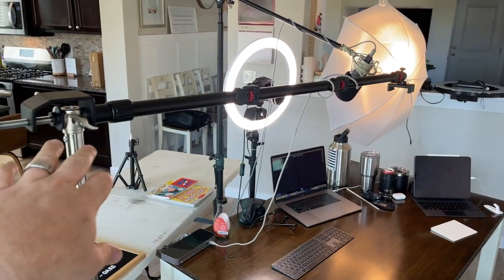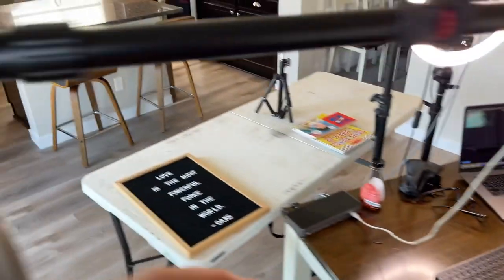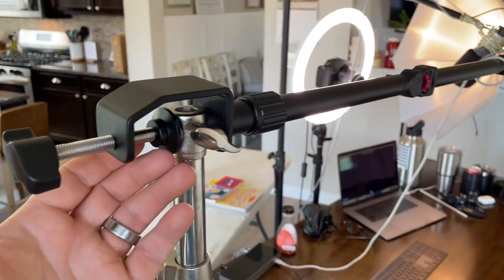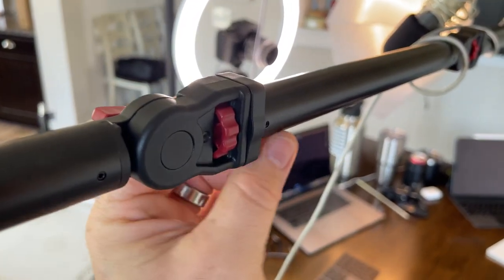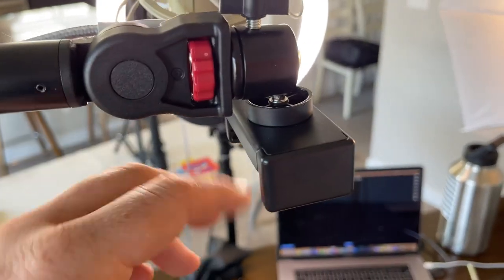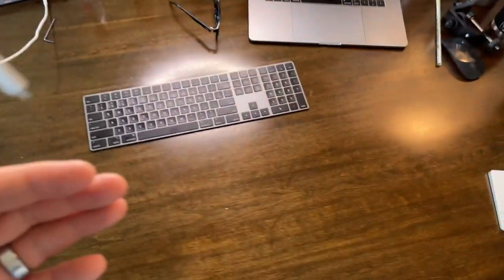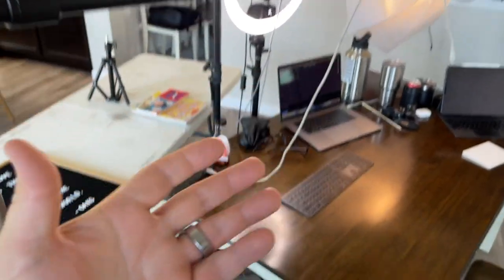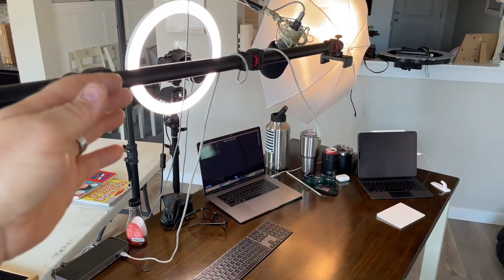DImotliyor Overhead Camera Mount Desk Stand, 3 Section Flexible Detachable Articulating Arm Review